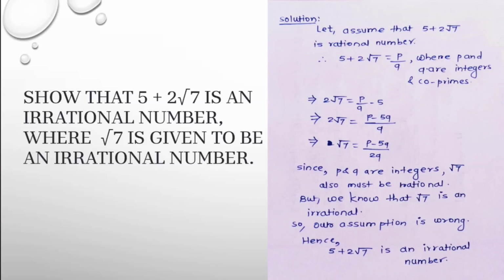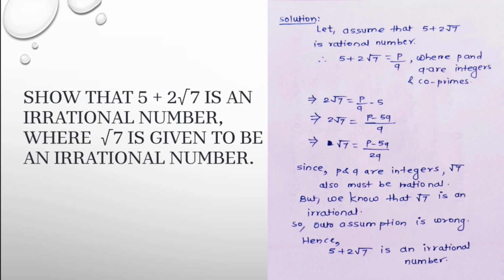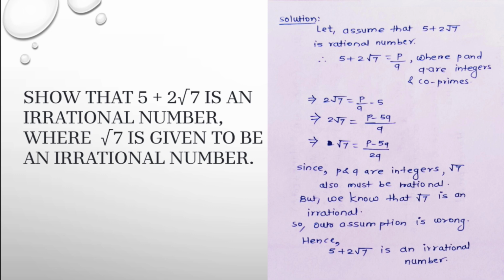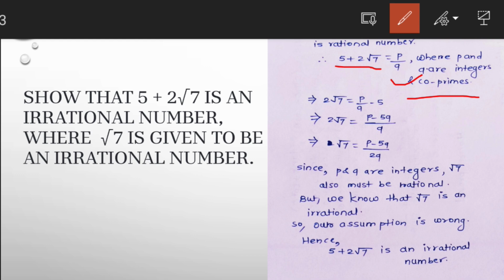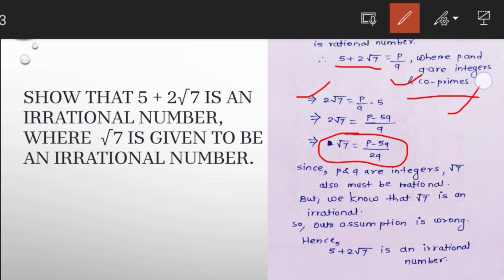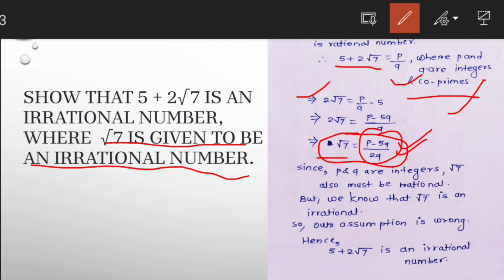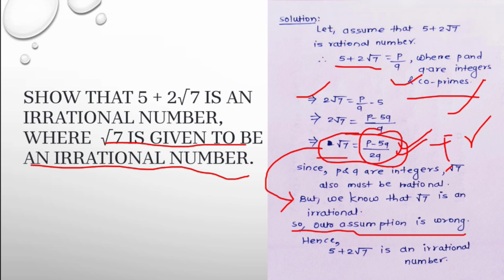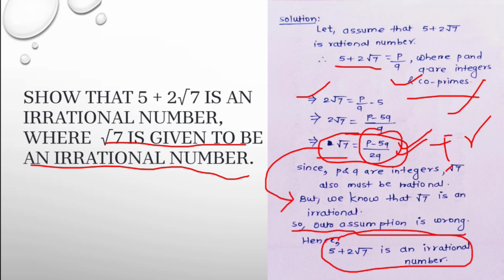How to prove 5 + 2√7 is an irrational number |10th class board exam 2024 | Maths | Real Numbers cbse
Watch and learn the solution of a question about proving a given number is an irrational one.

Watch the video solution of a following question which is important regarding 10th Class board exam of CBSE and StateBoard.

Q.  Show that 5 + 2√7 is an irrational, where given that √7 is an irrational number.

irrational numbers
maths
prove that 3+2√5 is irrational

vedantu class 9 and 10
vedantu 10
vedantu class 10
cbse 2024
vedantu
board exam 2024
kuldeep vedantu
class 10 maths
most repeated questions in maths class 10
class 10
class 10 maths pyq
class 10 maths revision
ncrt syllabus important questions
10th cbse maths
10 cbse maths syllabus 2023-24
10 cbse maths
important questions
maths malayalam
10 cbse physics light
most important question
study motivation
10 cbse physics
maths
sure question
10 cbse physics syllabus
biology full revision
class 10 biology
free notes
10 cbse chemistry chapter 2
10 cbse chemistry
full revision
importantmathschapters
mathschapterscompleteexplanation
cbse10thmathschapters